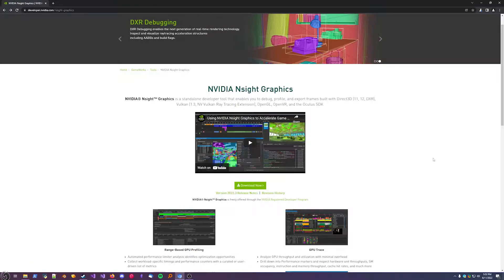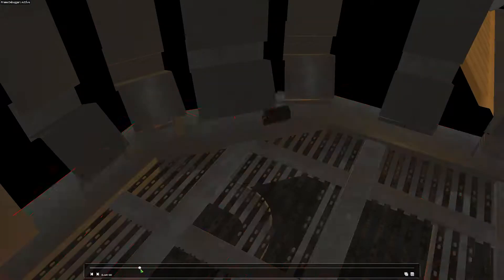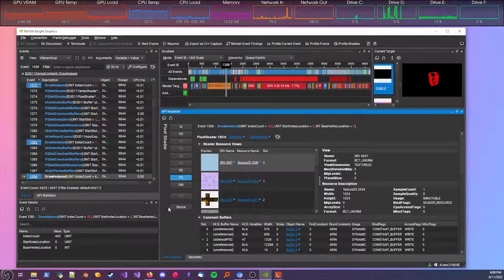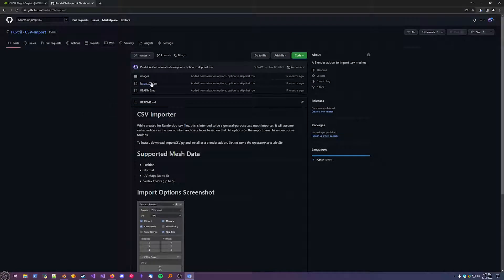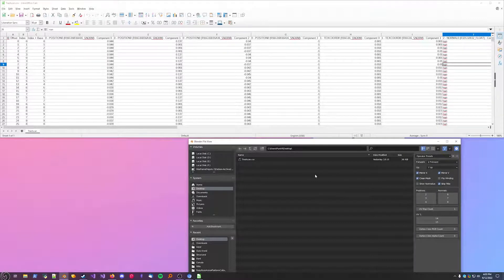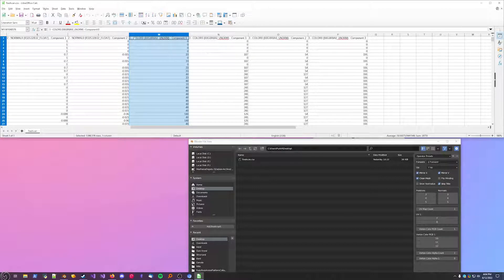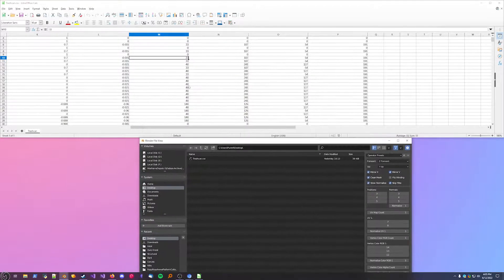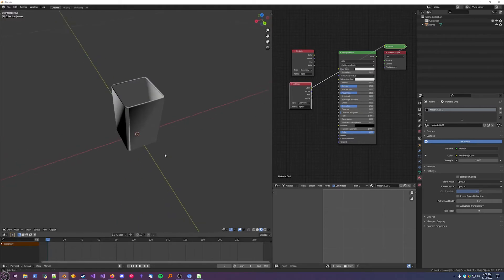Ripping Textures/Models with Nvidia Nsight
Nvidia Nsight is a tool used by programmers for graphics debugging, but it can be used by rippers for analysis and some exporting.